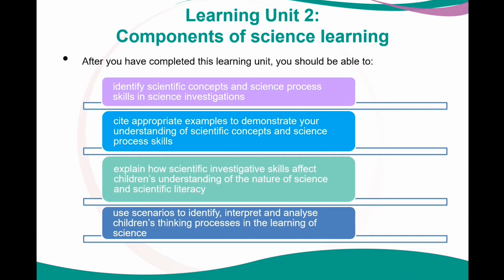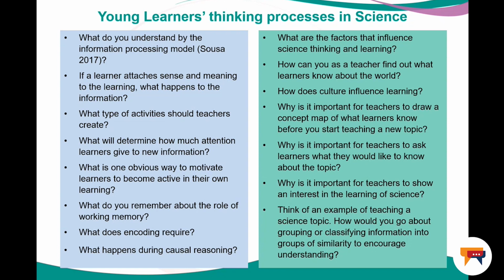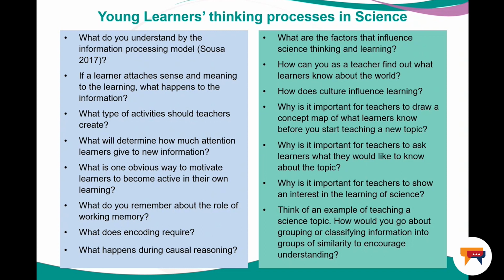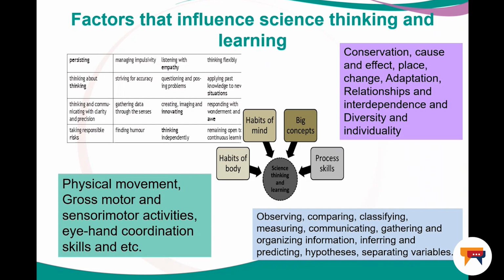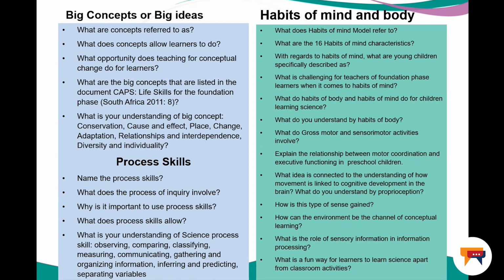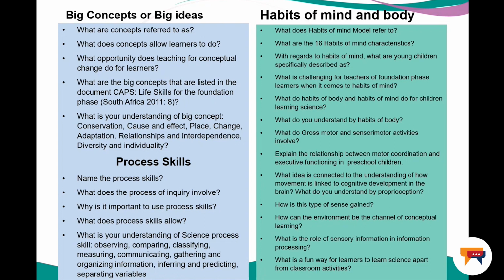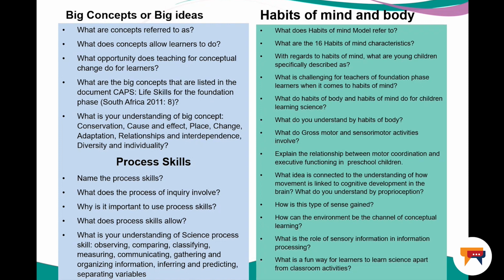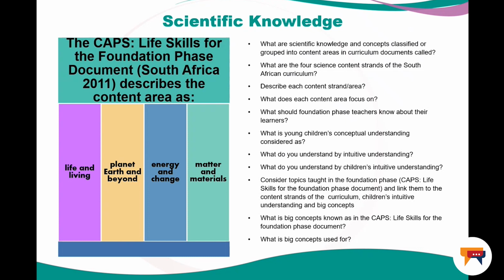LSK3701: LEARNING UNIT 2 Components of Science Learning by Mrs Carrim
Mrs Carrim gives a presentation on the module LSK3701 which is Science and Technology Teaching focusing on LEARNING UNIT 2 (Components of Science Learning)